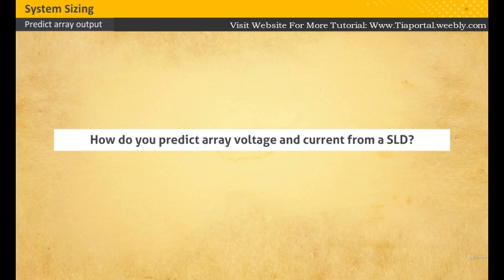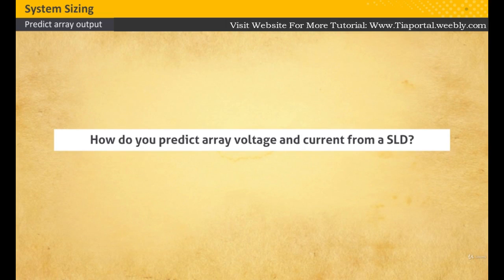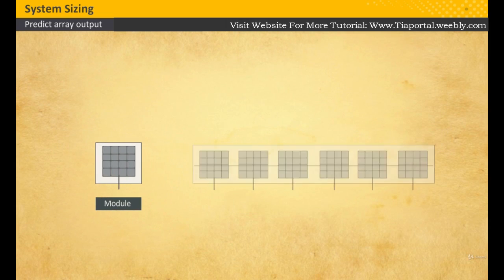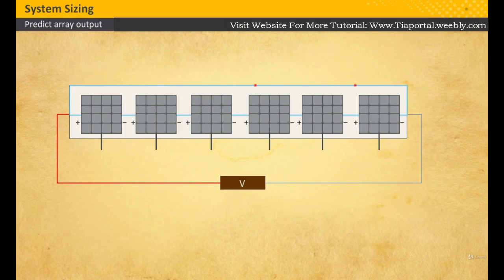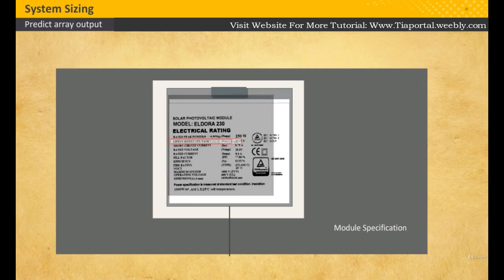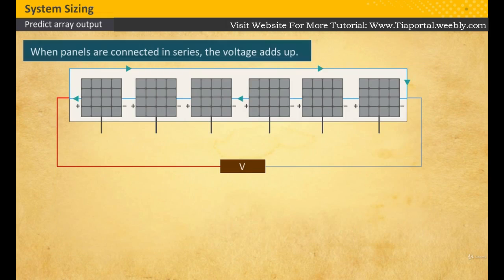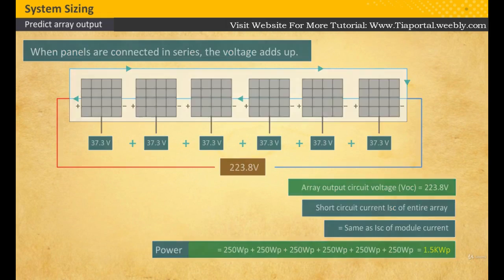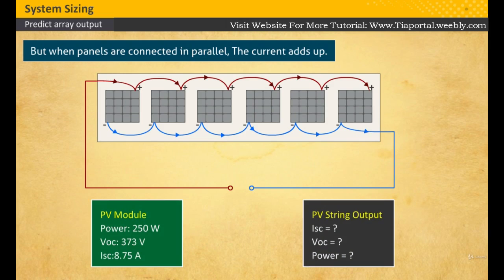28- Predict Battery Output | Basics of Solar Energy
for complete courses on Solar Energy ann Electrical Engineering.

and submit contact form directly and easily. We check contact form every 2nd day and reply as soon as possible for us.

100% Free Courses (in Hindi Urdu English):
For complete courses of industrial and ship electrician and electrical engineering, visit this